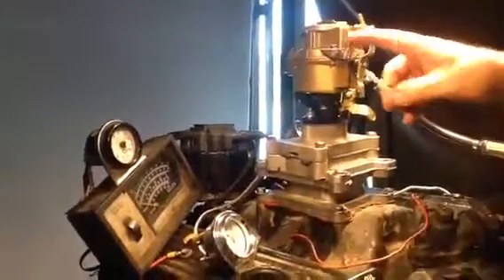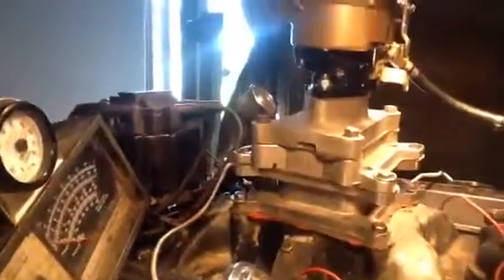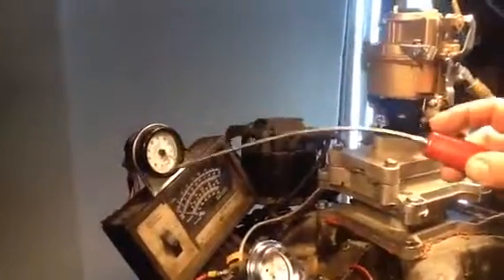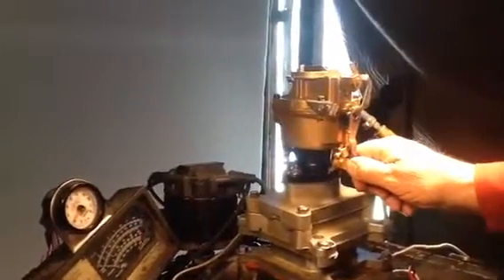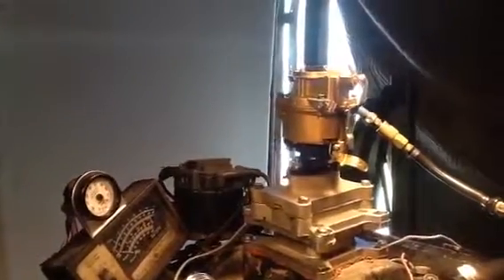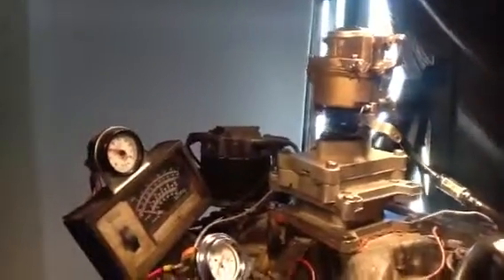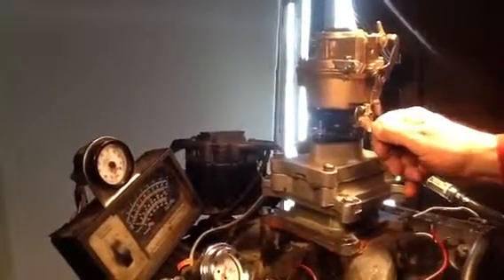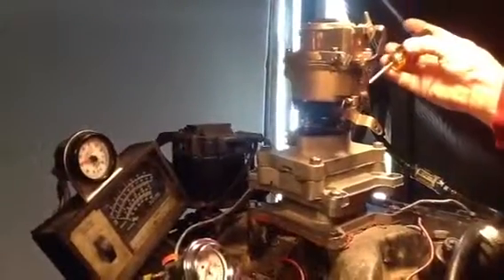Three single barrel Rochester carb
This is a set of three Rochester single barrel carbs that is being tested on a running engine.